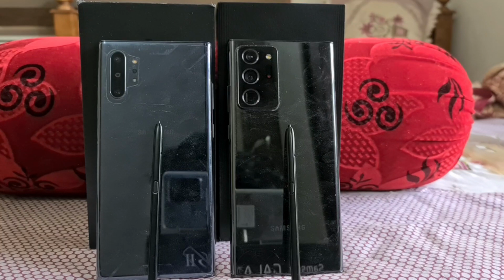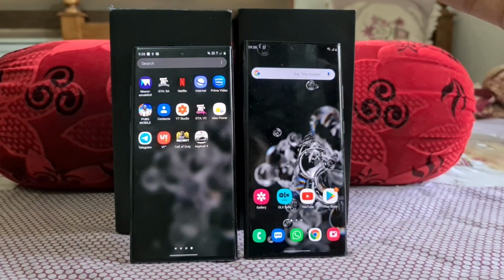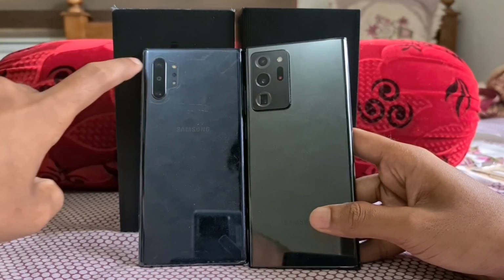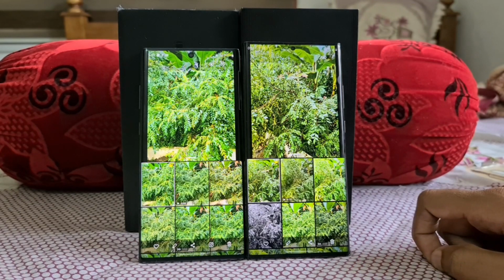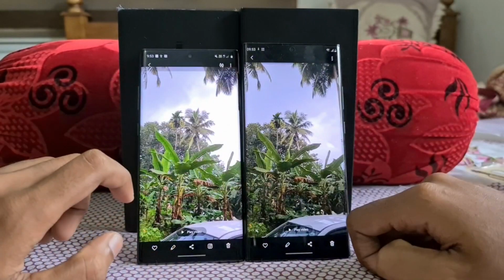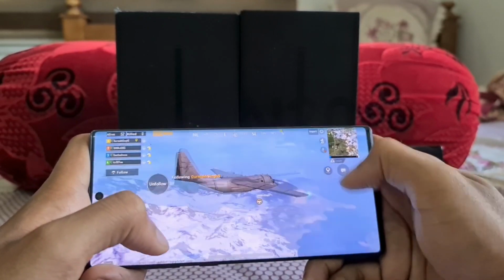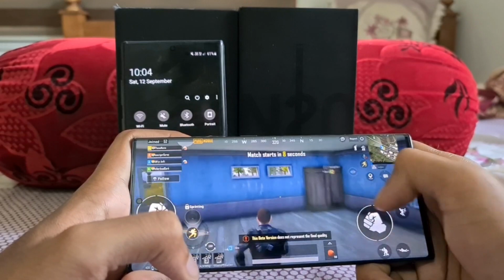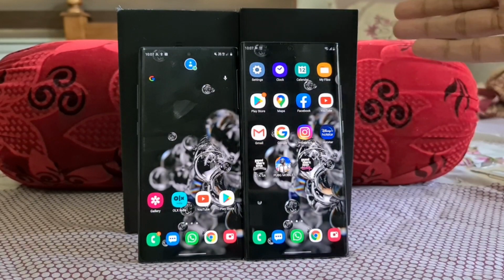Galaxy Note 20 Ultra Vs Note 10 Plus Review.Worth Buying at 54000 Flipkart Offer October 2020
Galaxy Note 10 plus is compared against the latest note 20 ultra.
As the latest flagship always come with new features and enhancements.
But in today's video we are gonna look wheather its a worth switching one in terms of worth the money and features.So let's dive into the video
Let me give a brief,We are discussing about the display,camera,processor,and all the other features.